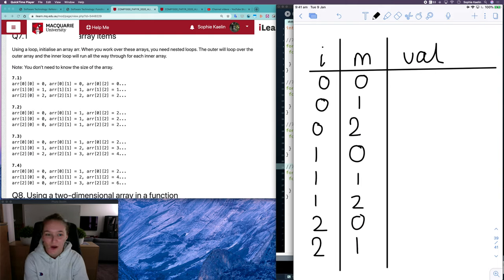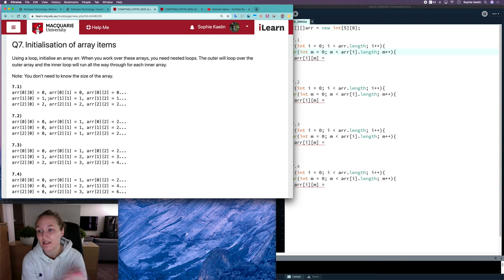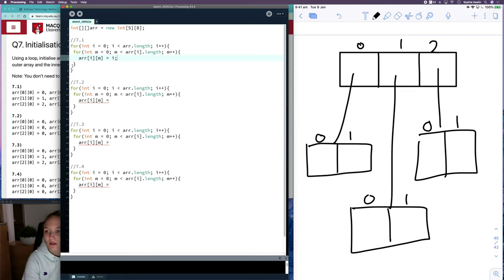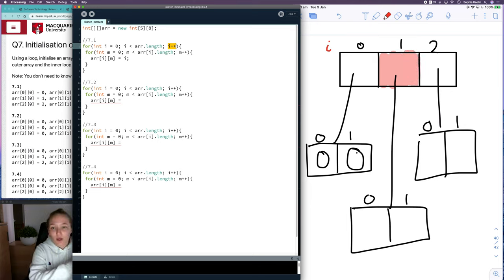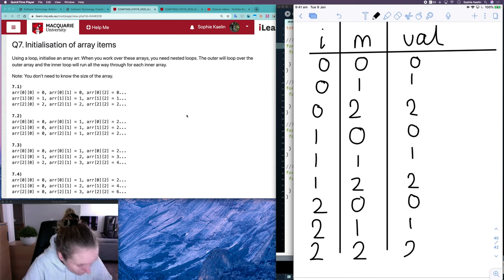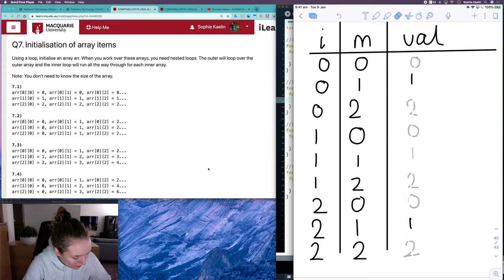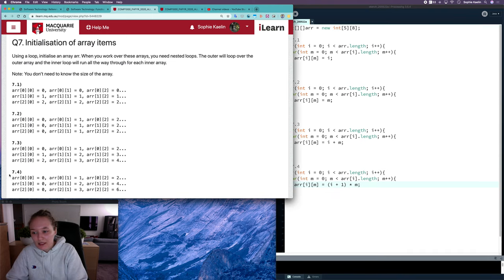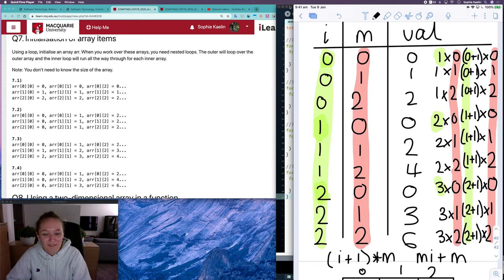COMP1000 Week 11 Question 7 Explained (CD2Q7)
Analysing patterns to determine values in 2D Arrays.